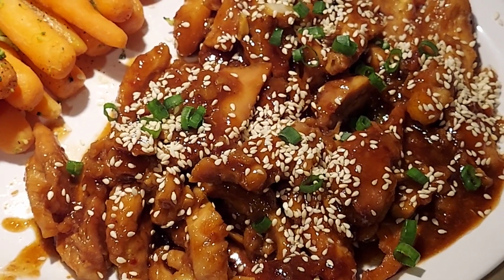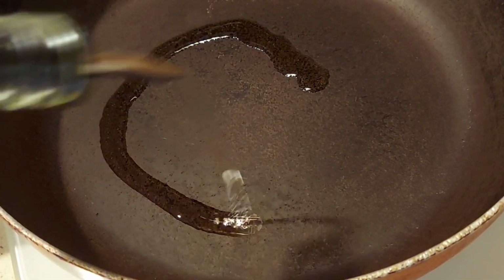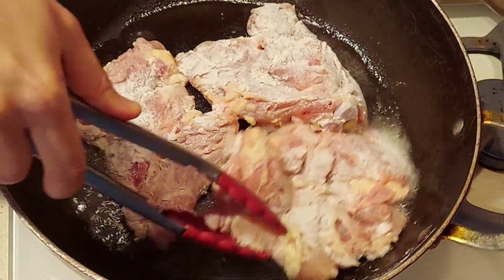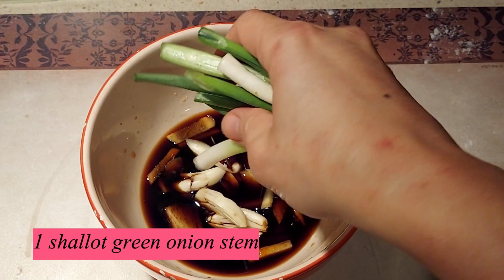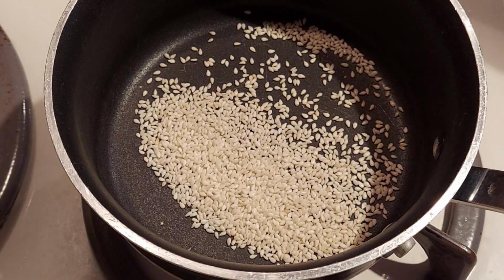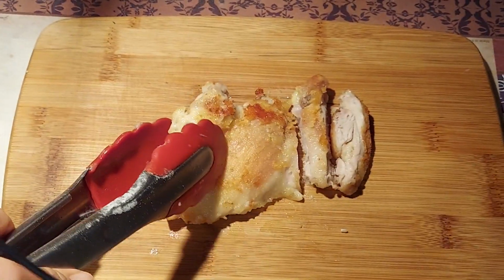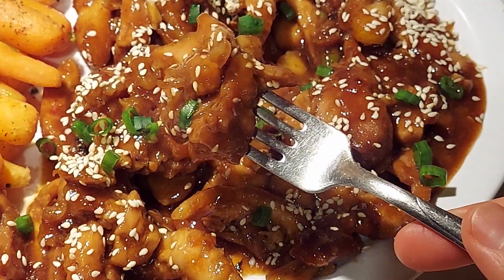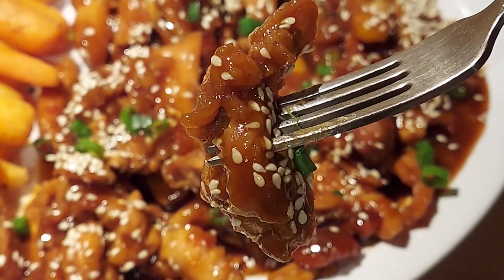Chicken Teriyaki stir fry/Easiest Way